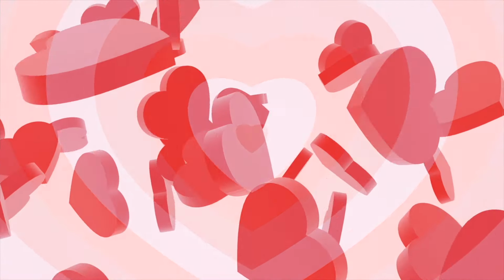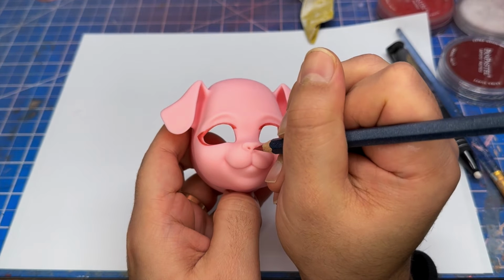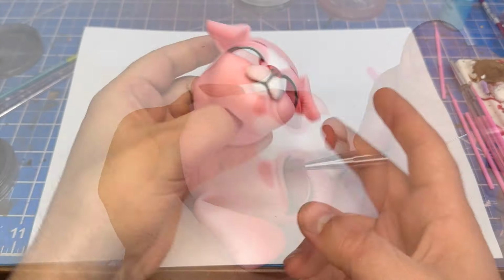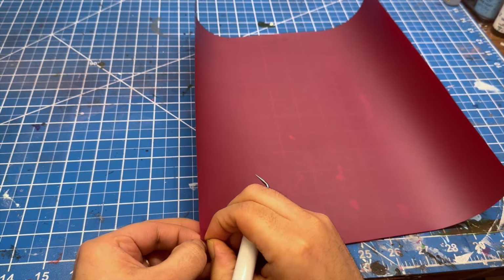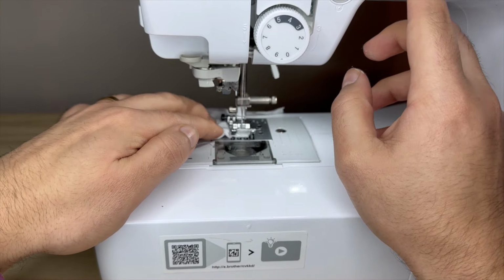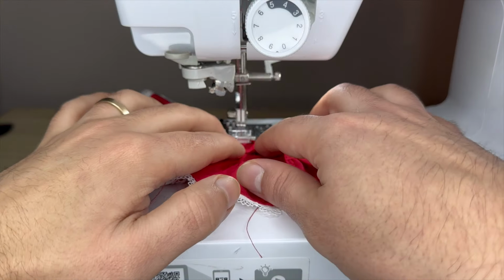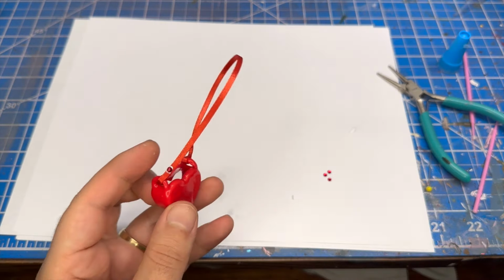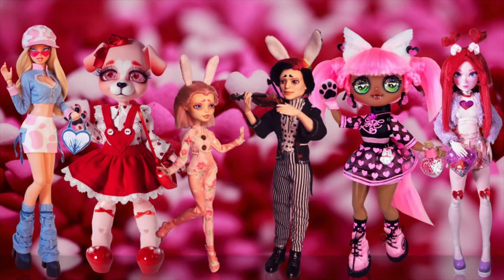PUPPY LOVE - VALENTINES LOVE CORE COLLAB!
CUSTOMIZING MY OWN BJD!!
3D PRINTED!!!

 DOLL USED (BODY / FACE):
- HONEY  / PUPPY

 KIND OF AN EXPERT IN DOLL MAKING IN GENERAL BUT NOT BJDS?!  HOPE THIS HELPS!

CUSTOM DOLLS ARE NOT FOR CHILDREN OR PLAY! THIS KIND OF DOLL IS MEANT FOR DISPLAY ONLY!!

COLLAB PARTNERS:
ENCHANTERIUM

TOOLS /SUPPLIES USED:

- MY OWN 3D FILES

- BLENDER TO CREATE THE FILES

- ELASTIC CORDING

- WIRE

- UV RESIN / UV LIGHT

- ELEGOO 3D PRINTER / WASH & CURE MACHINE

-- MR. SUPER CLEAR MATT

- PAN PASTELS

- DEWERT WATERCOLOR PENCILS

-ACRYLIC PAINT

- FABRIC / EMBELLISHMENTS